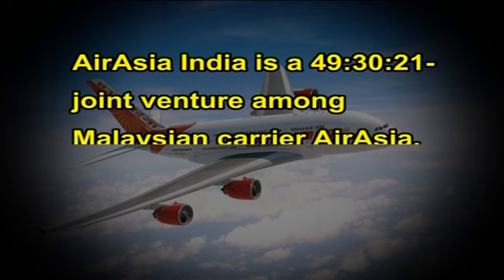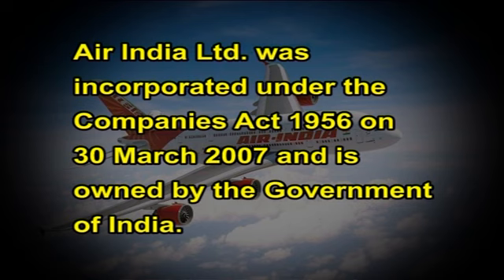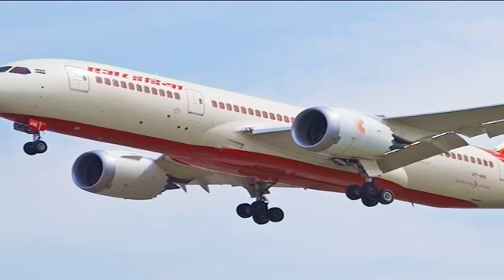TTT Services 297 Civil Aviation in India Part 2